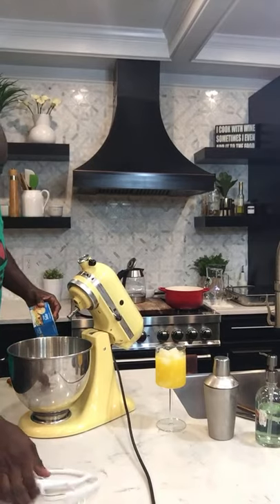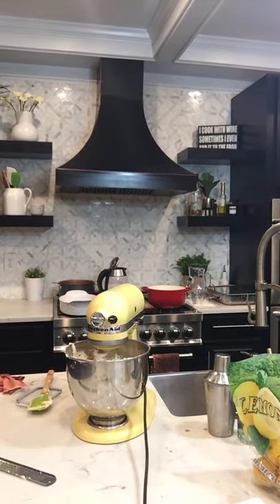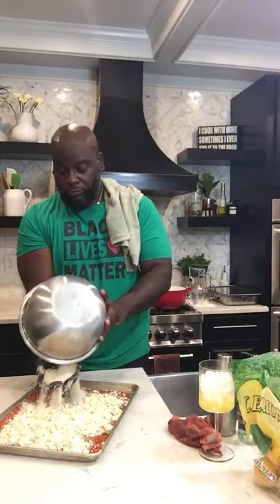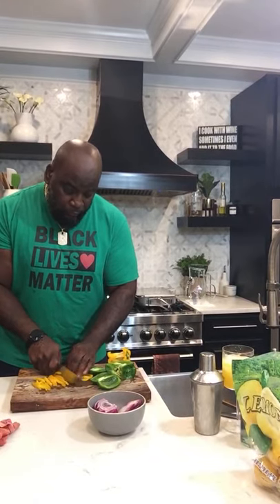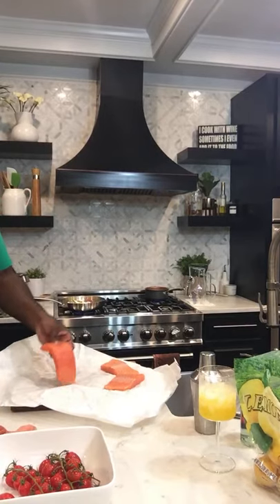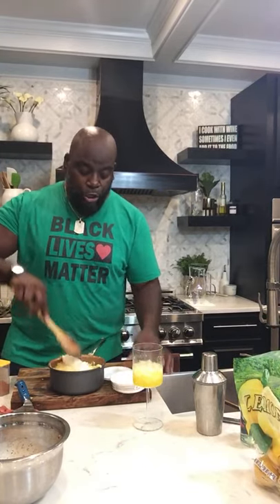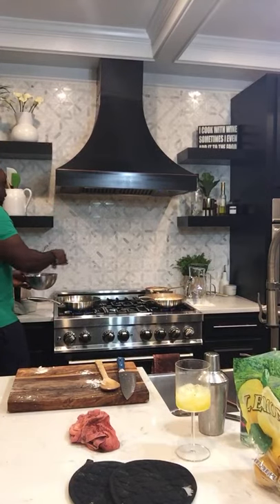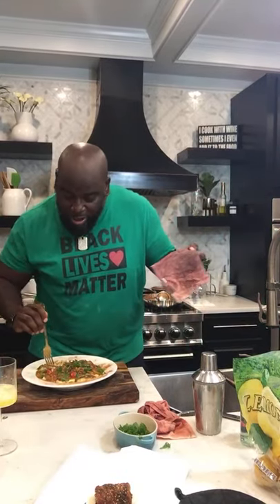Let’s Bake a Cake